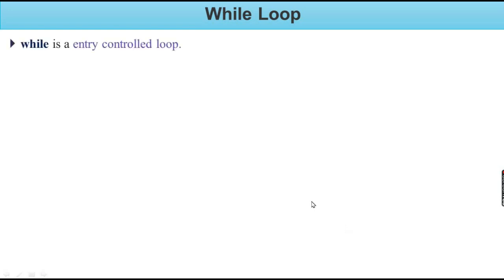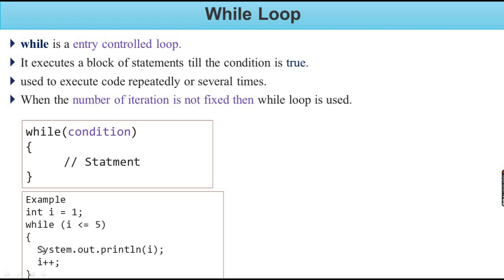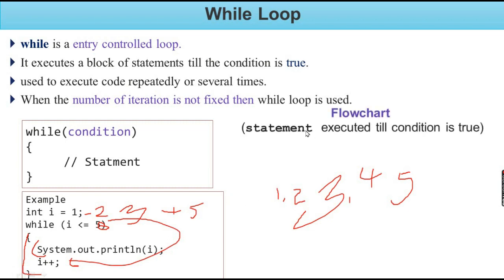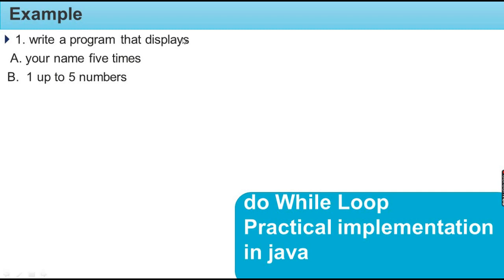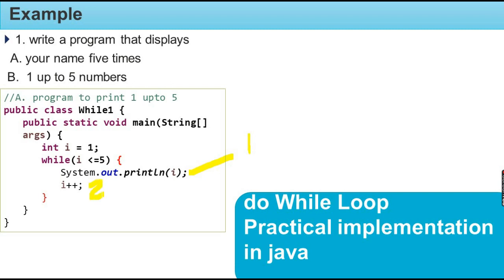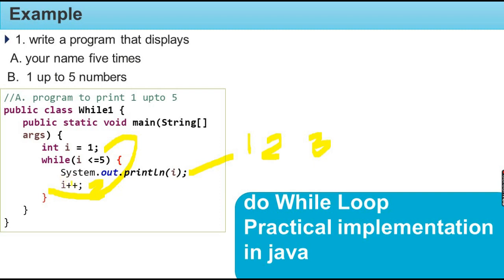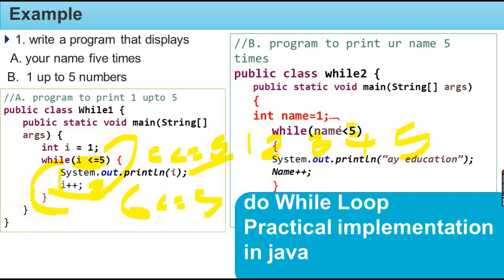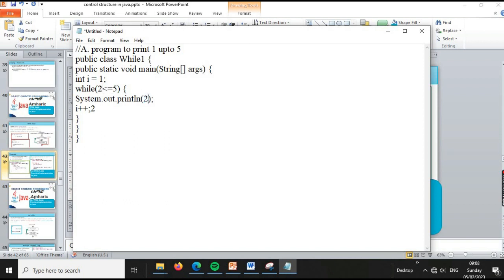While Loop in Java Amharic በአማርኛ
while loop in java with example
practical implementation while loop in java